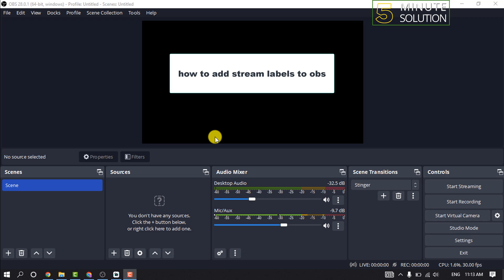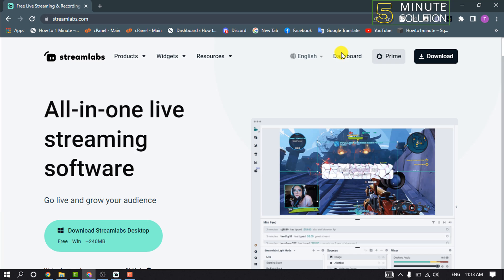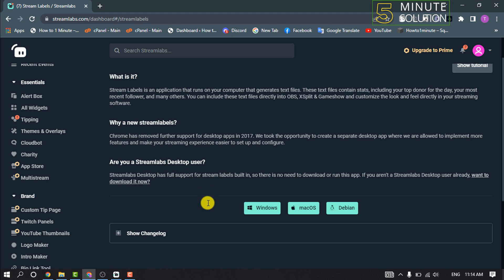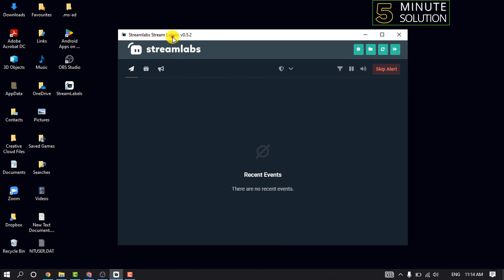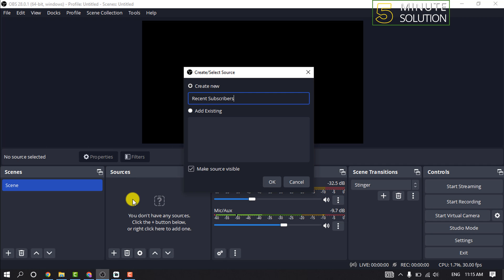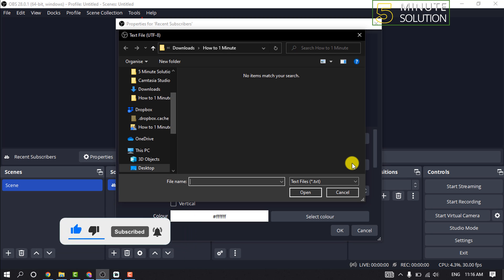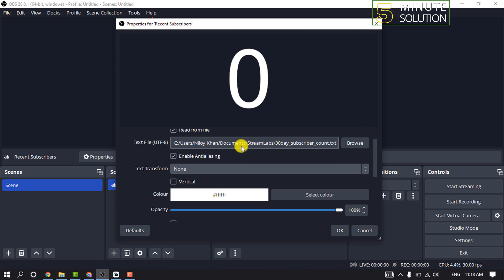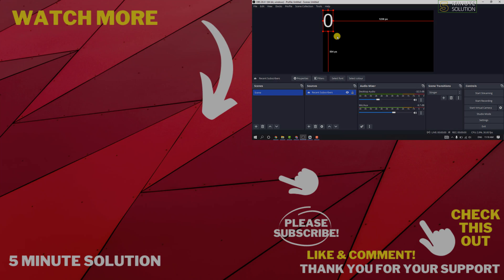How to add stream labels to obs 2024 (Quick & Easy)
How To Setup Stream Labels In OBS Studio Using Stream
This guide will show you how to add stream labels to OBS so that you can display your most recent followers, subs, and donators.

▼ Related Keywords ▼